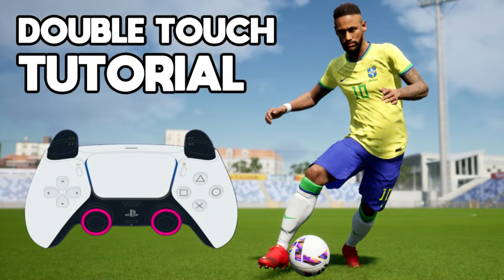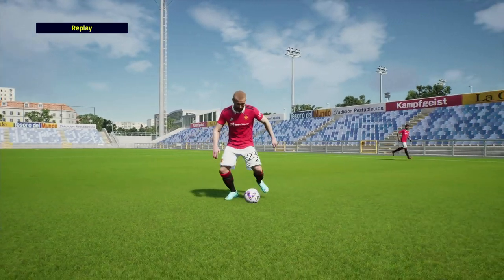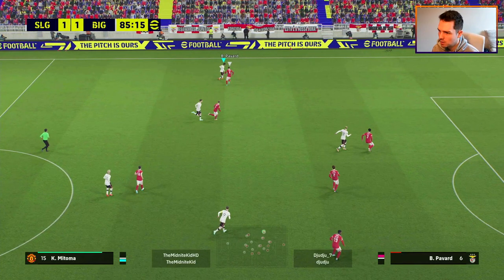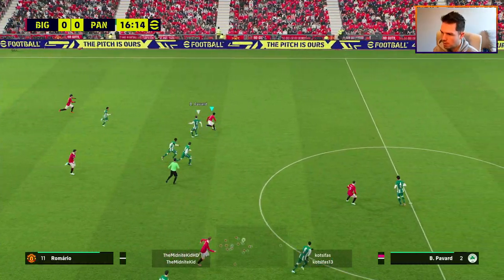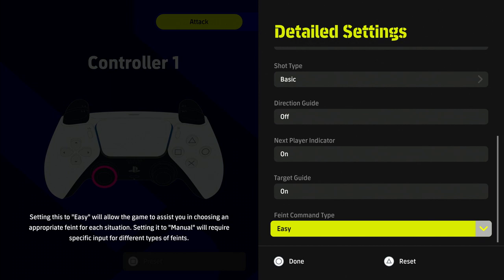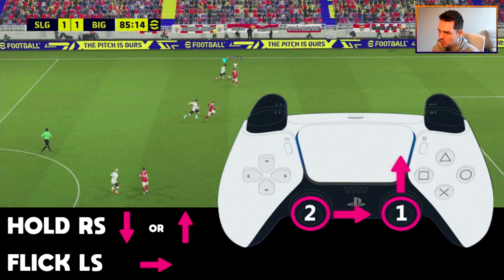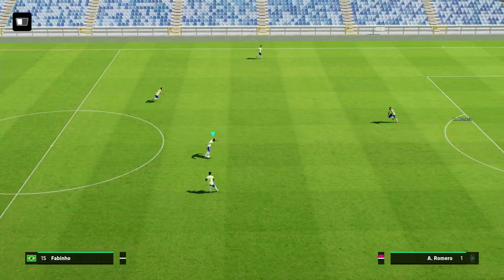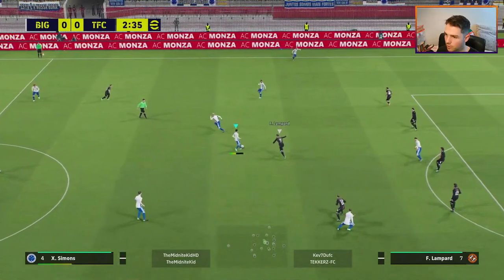eFootball 2023 | DOUBLE TOUCH TUTORIAL